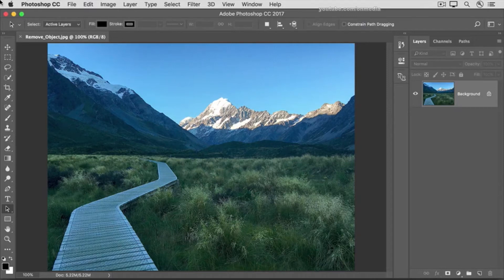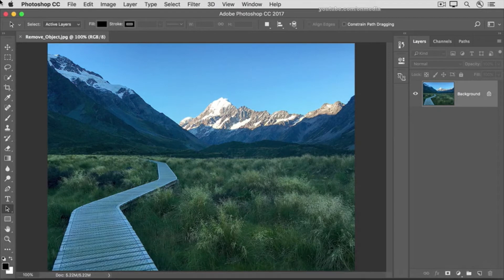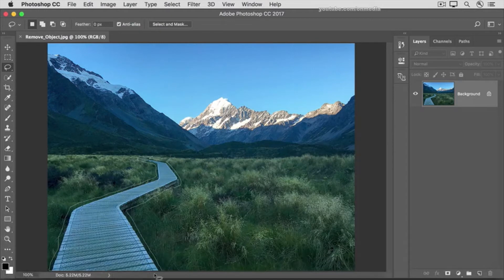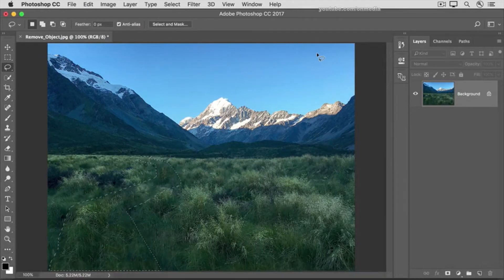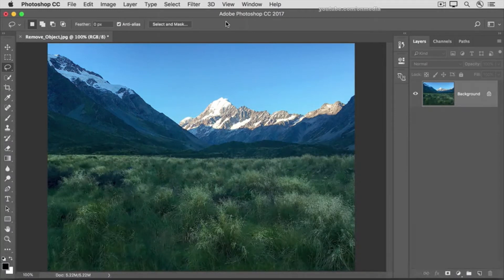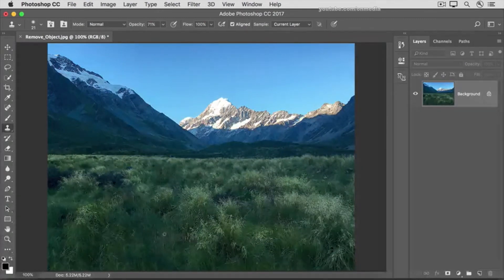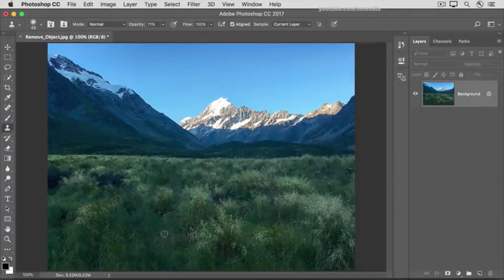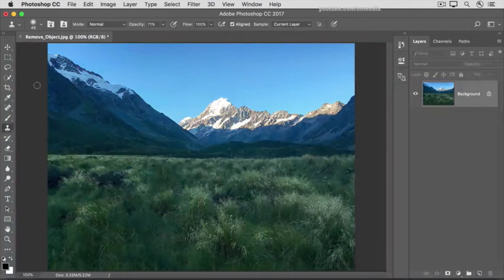Photoshop cc tutorial Part 24 | Remove a large object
Remove a large object

Use the Content-Aware fill command to remove an object

What you learned: To remove objects with Content-Aware fill

In the Layers panel, select the layer that contains a large object or person you want to remove.
Use a selection tool to select the object. Make sure to include a little of the background all the way around the object.
In the menu bar, choose Edit - Fill.
In the Fill dialog box, choose Content-Aware in the Contents menu and then click OK. Your selection will fill with content that matches the background, hiding the unwanted content from view.
If you don’t like the result, try applying Content-Aware fill again. You may get a different result with each try.